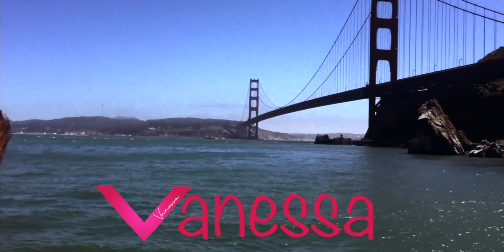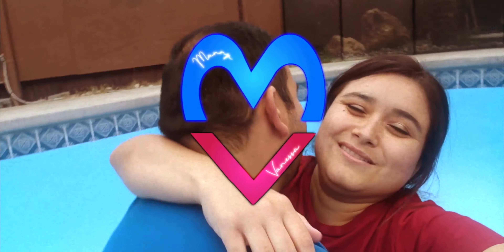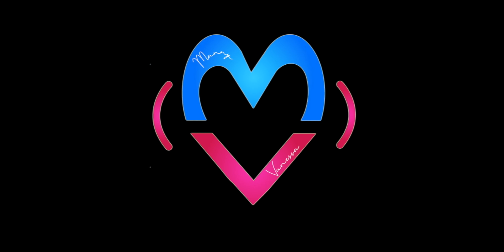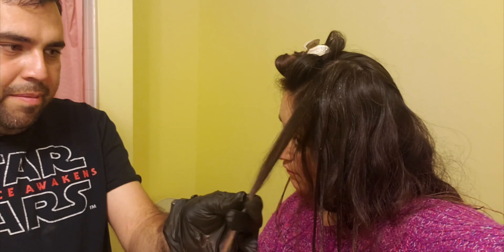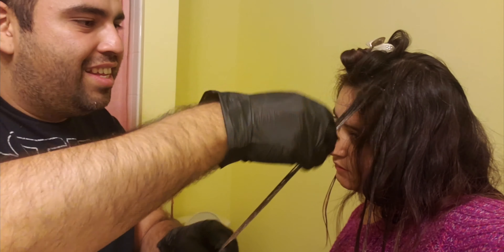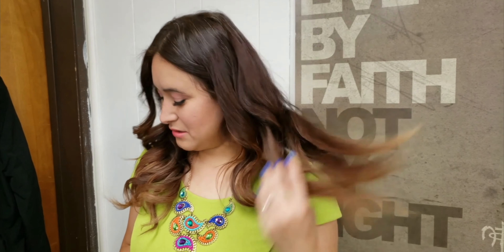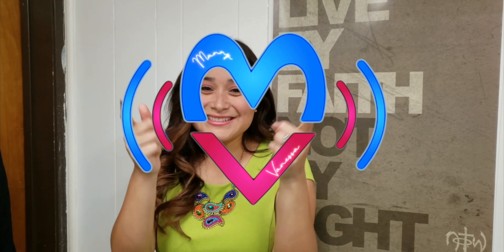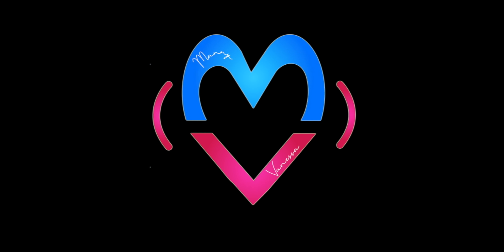HUSBAND DYES MY HAIR!!!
So this is a fun video!! Manny helps with my hair!The best news is that  the results weren't all that bad!

Thank you for taking the time to watch our video and read our description box and all that mushy stuff :) !!  Remember, Life is beautiful, so make every beat count…